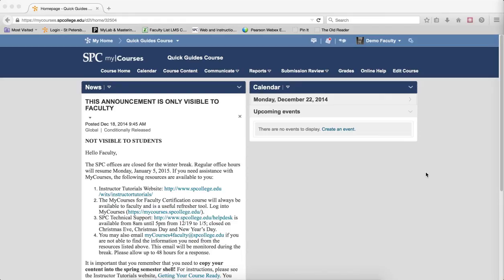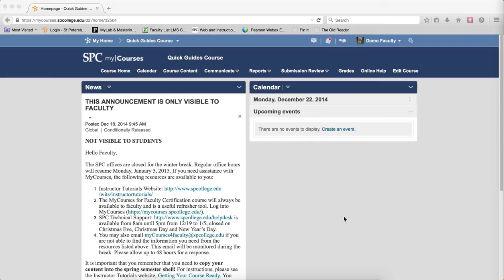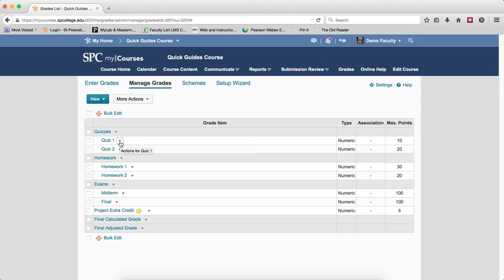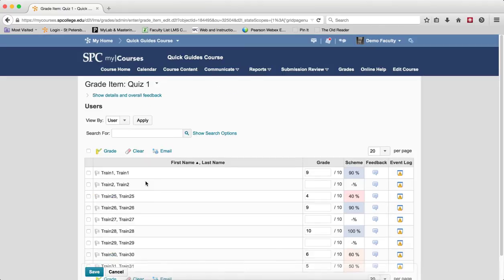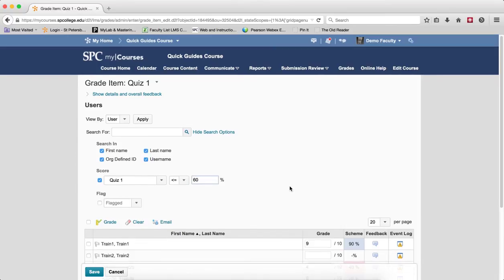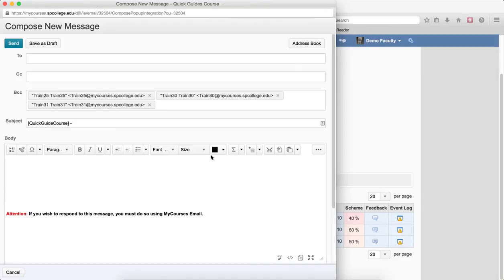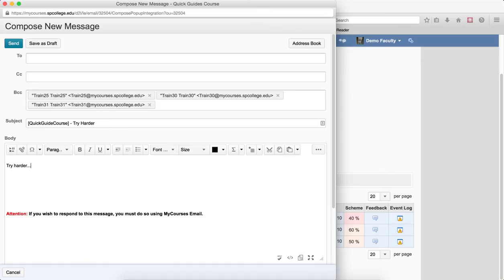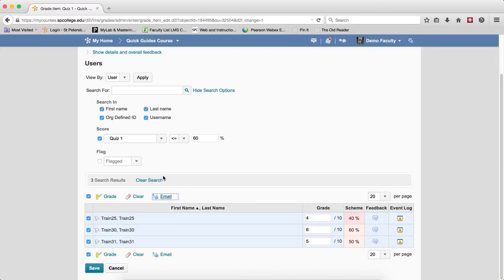Quick Guide - Send an Email to Students that have not done well on an Assignment